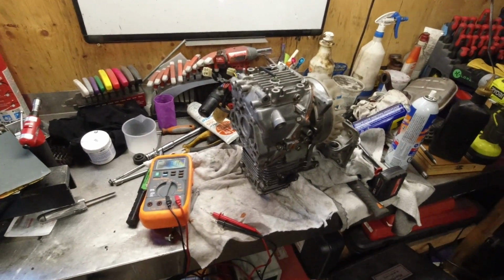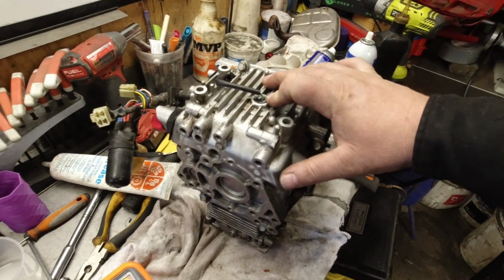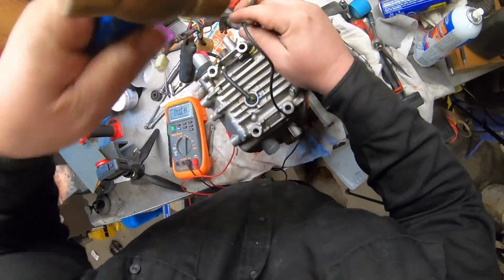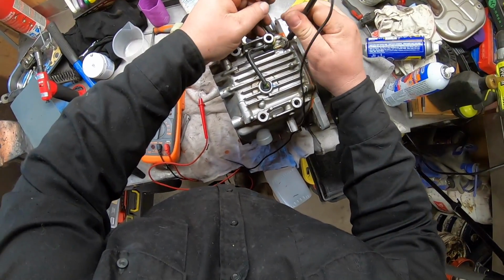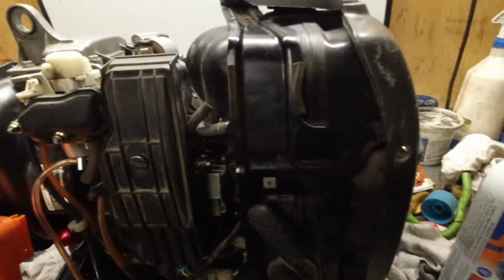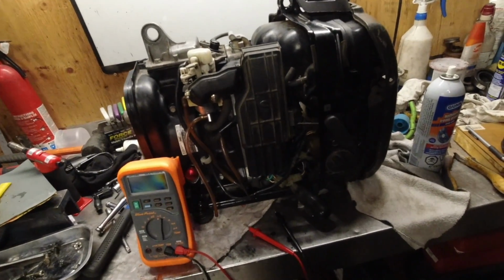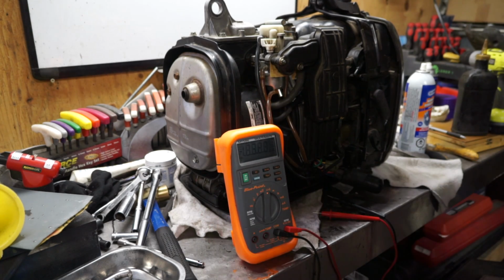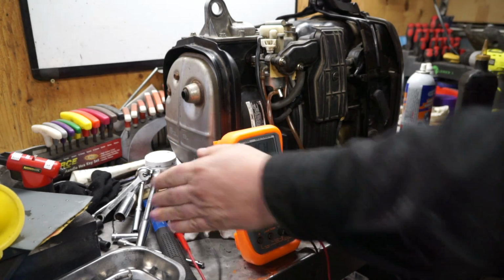How to Test Low Oil Sensor Honda Eu2000i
Honda Eu2000i Parts
Canadian link for Honda Eu2000i Parts

If you have a Honda Generator that has a No start condition one of the problems might be the low oil switch.  it may be faulty or the unit will be low on oil.  This will cause a no spark condition and not allow the Generator to start.